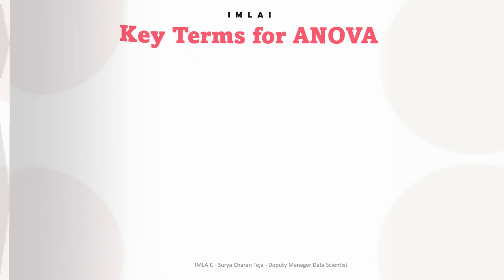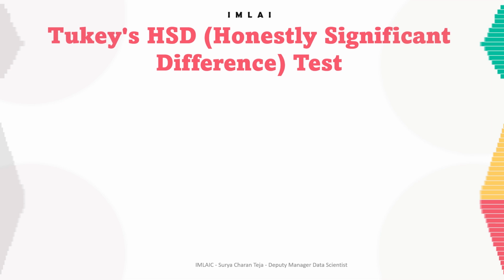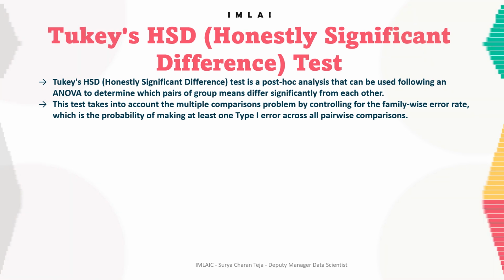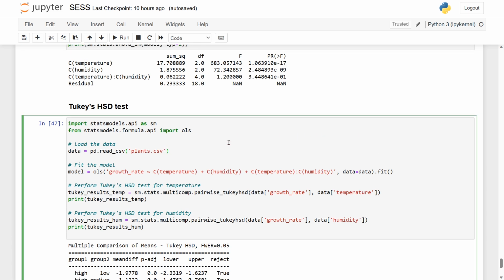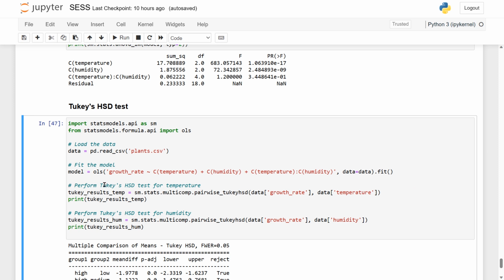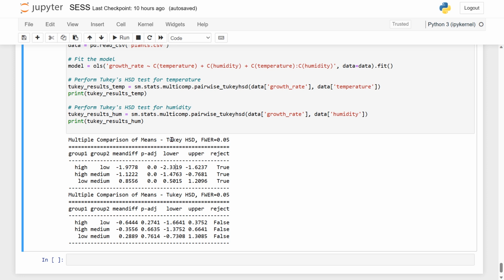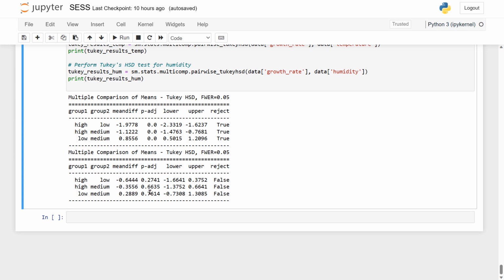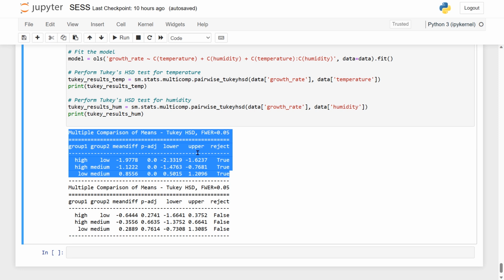11_3 Tukey's HSD Honestly Significant Difference Test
11_3 Tukey's HSD Honestly Significant Difference Test